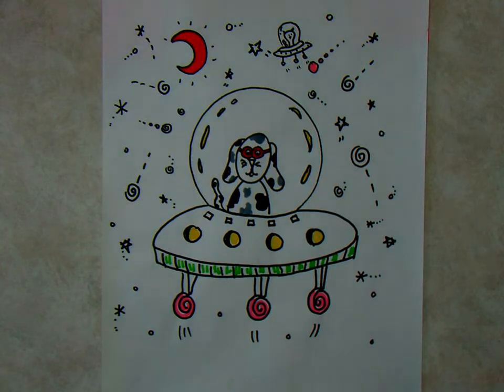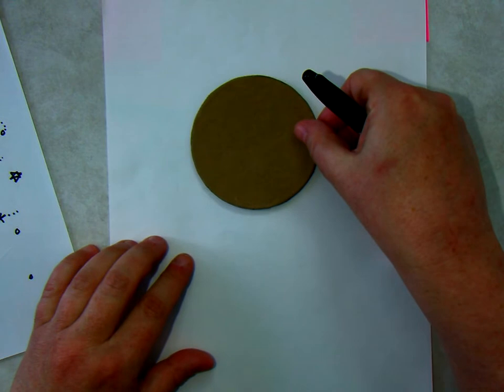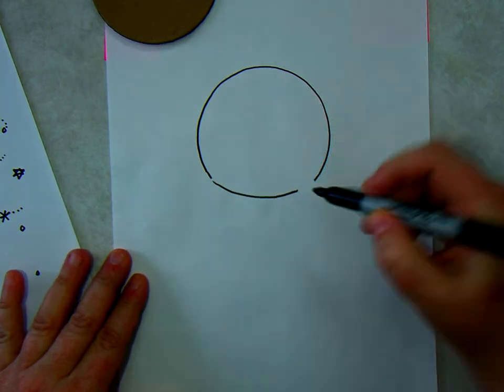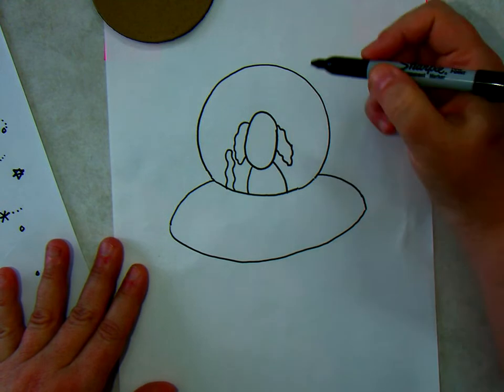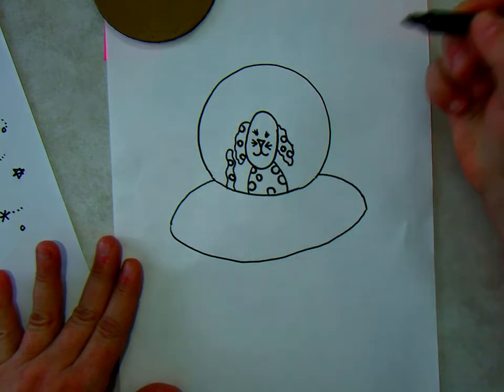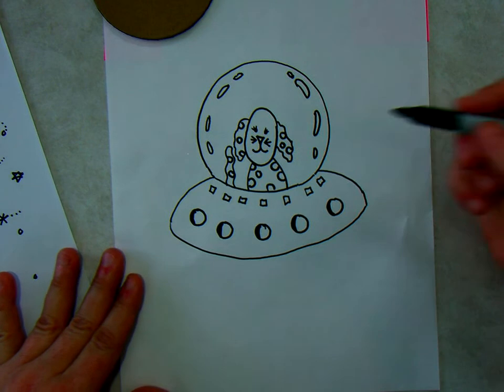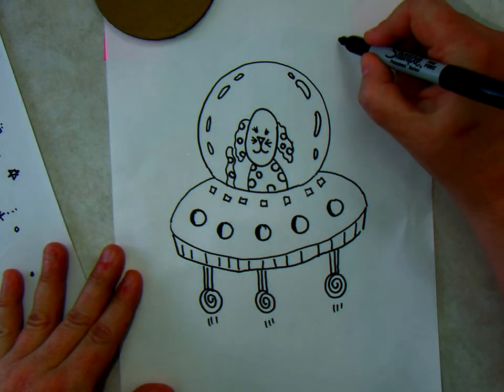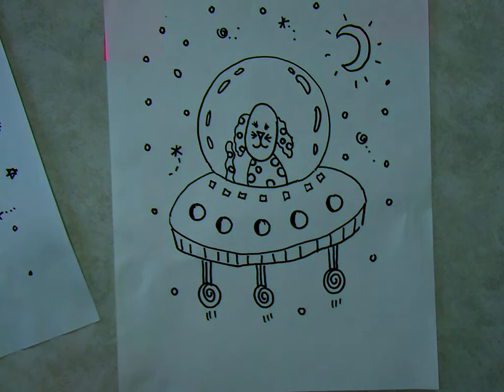Space Drawing With Miss Samuels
Draw a dog, cat, bunny, or bear flying in a spaceship in Outerspace!  Use simple shapes and lines, and bring your imagination to the table!